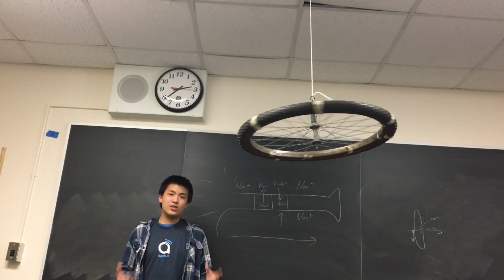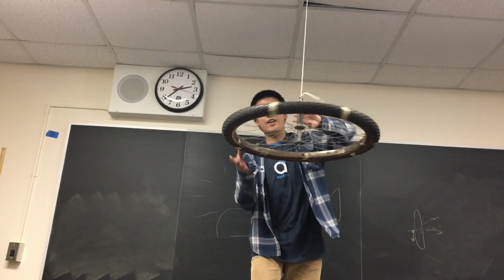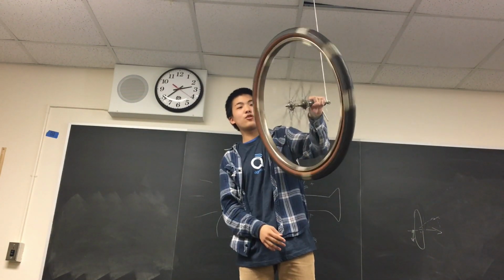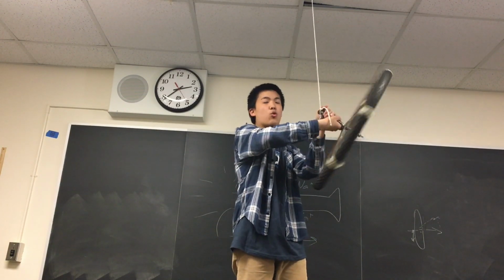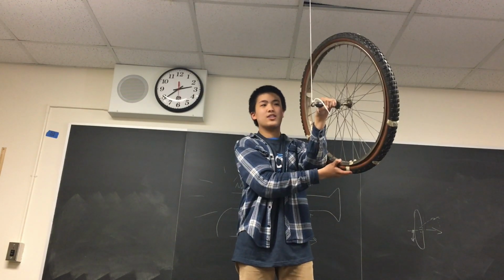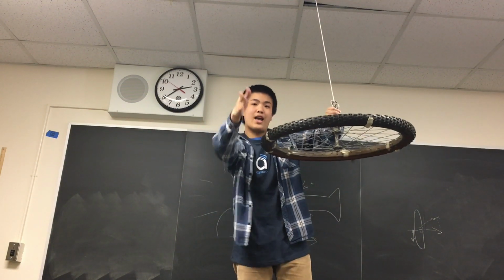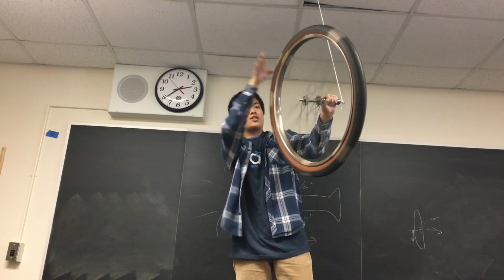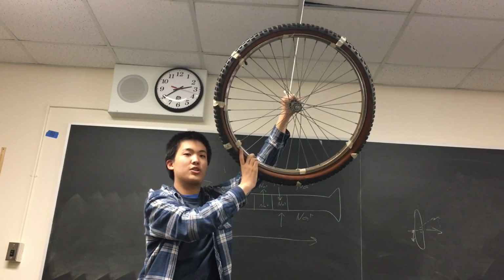PrecessionFinal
Gyroscopic Precession